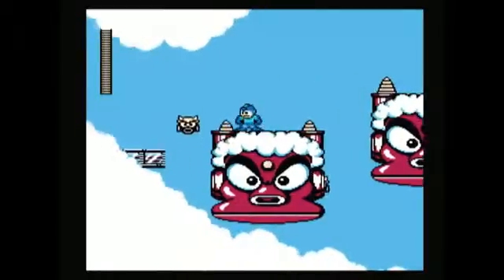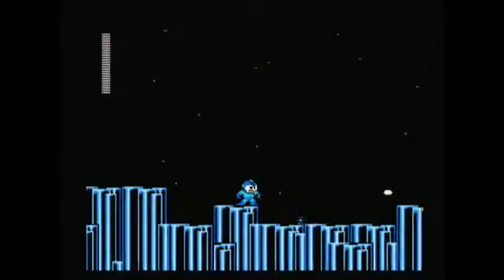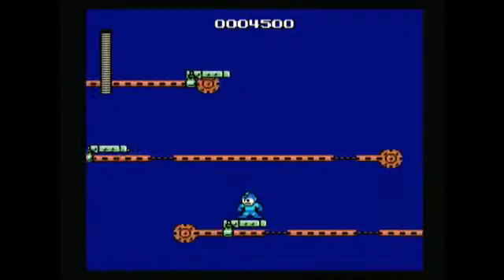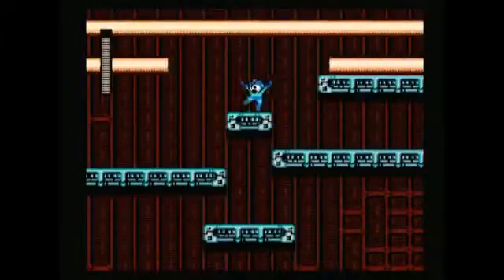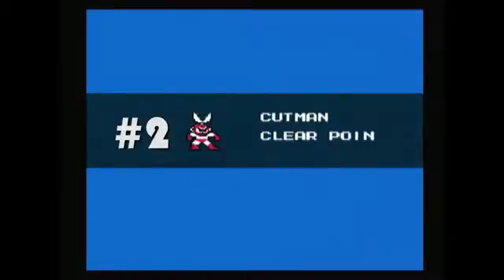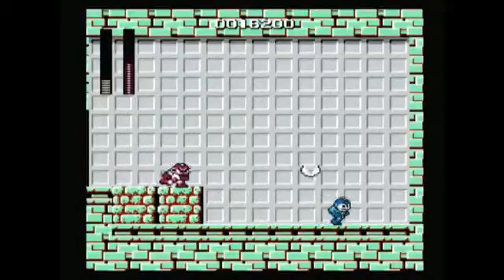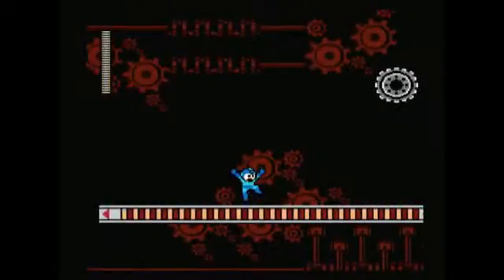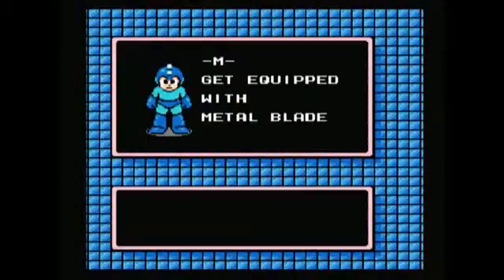TOP 10 MEGA MAN ROBOT MASTERS Part Two